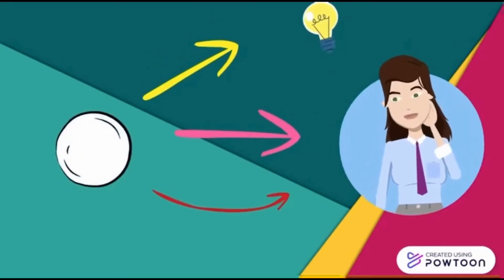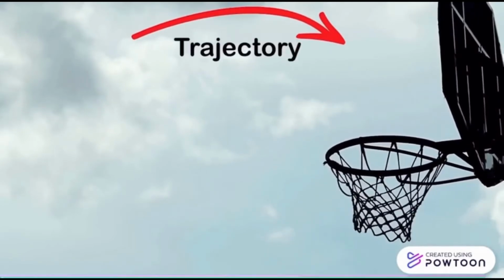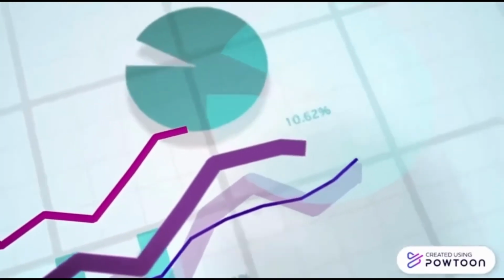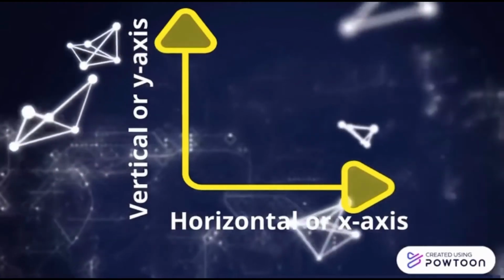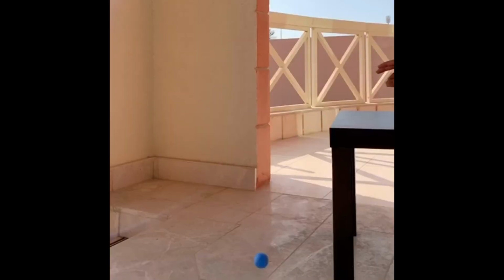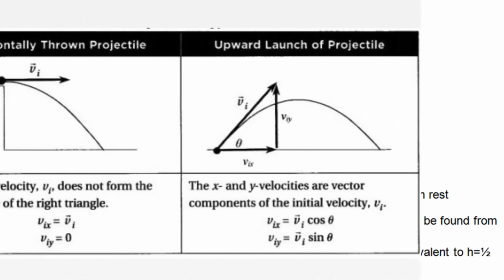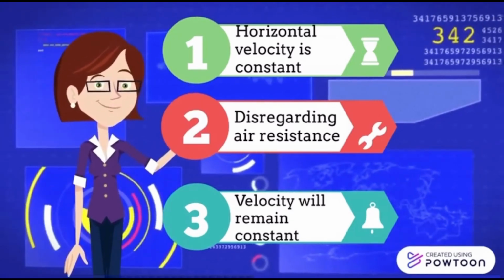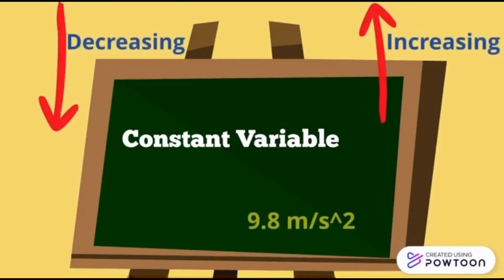Physics Project - Projectile Motion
Done By Seniors of Elite Private School
Fatima Mohammed Al Zaabi
Eman Mousa Al Jneibi

Class: 12GE